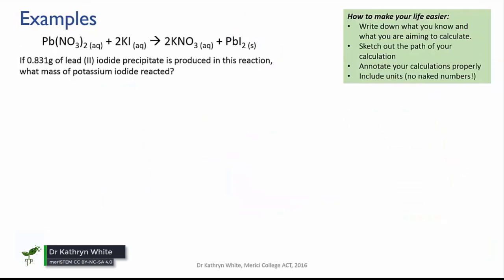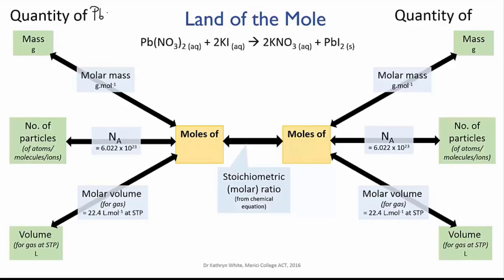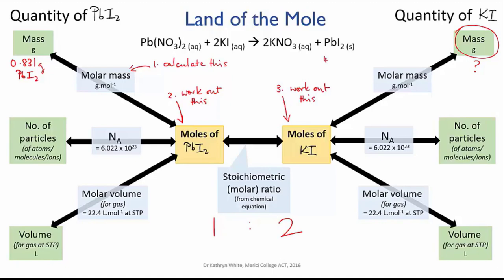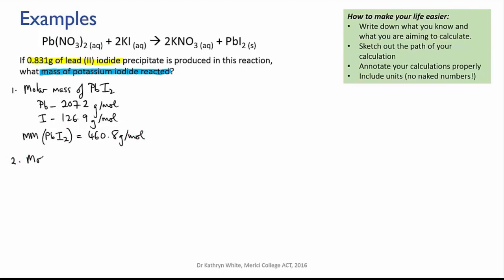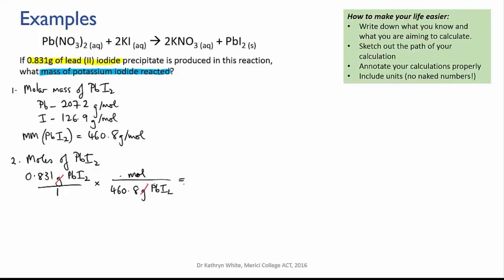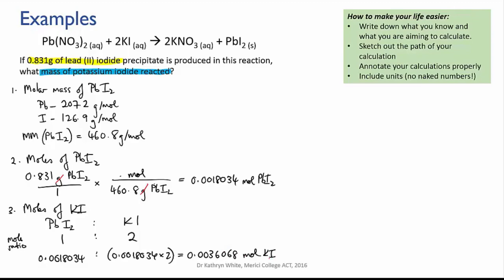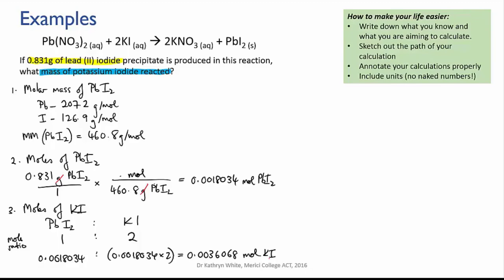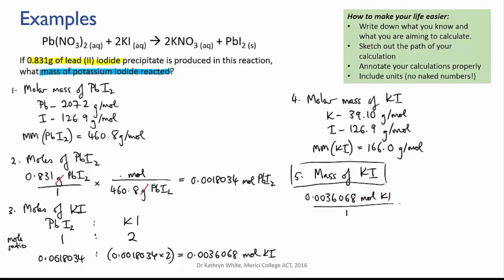Reaction stoichiometry worked example 1 | Quantities | meriSTEM